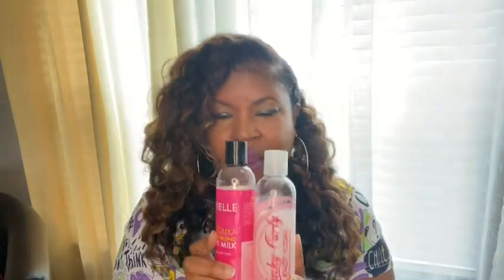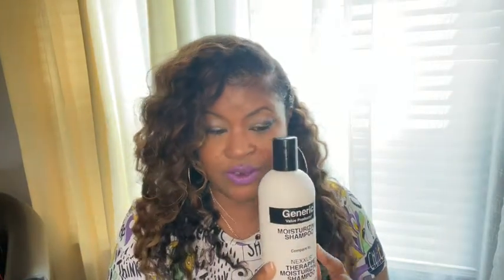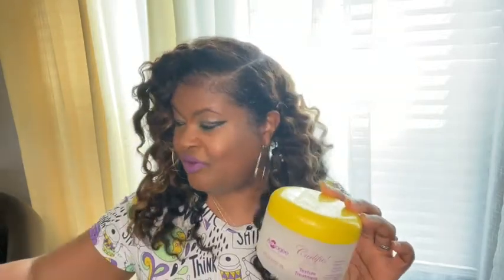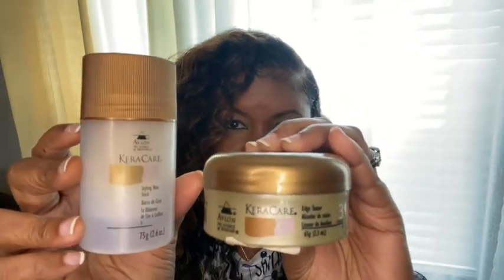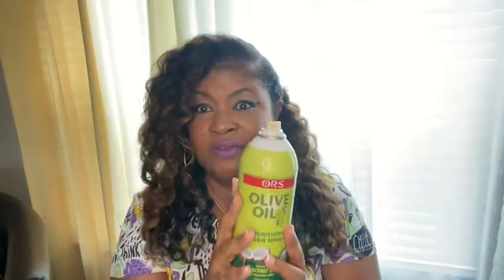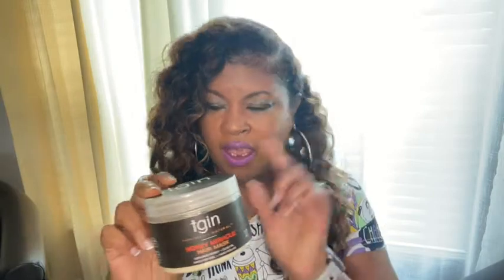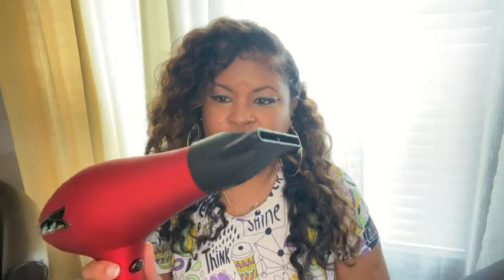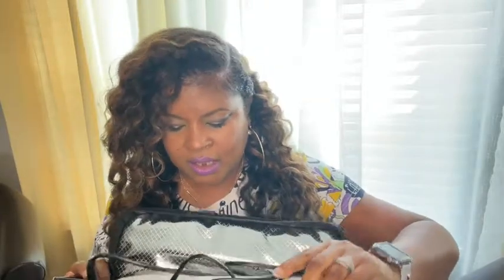CURLY/NATURAL HAIR PRODUCTS THAT WORK EVERY TIME!!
CURLY HAIR PRODUCTS THAT WORK FOR ME EVERY TIME|My top favorite natural hair products!

Welcome back!!! These are some of my favorite natural hair products that I run to every time because they always come through with the results!! Natural hair products can be expensive but  I like to experiment and let you guys know so that you can decide if it’s worth the money or not. Please enjoy this video and leave me a comment on some of your favorites!!